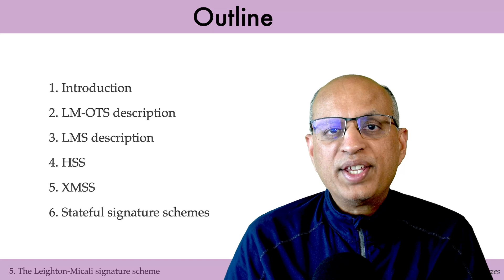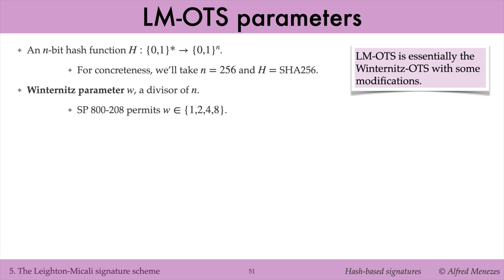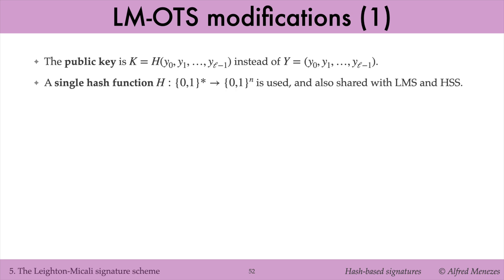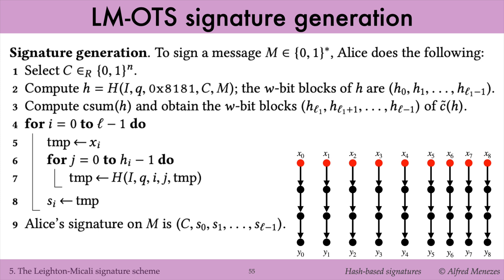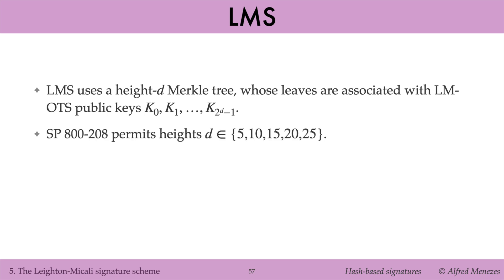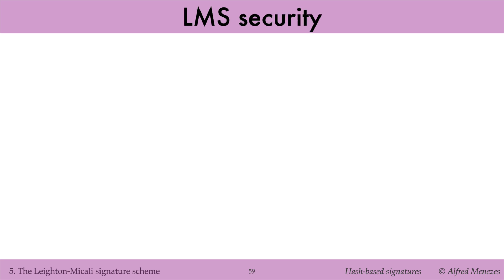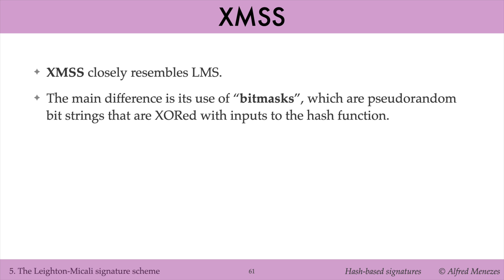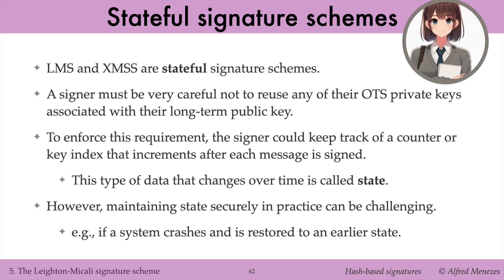Lecture 5. The Leighton-Micali Signature Scheme (Hash-Based Signatures)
Video lectures for Alfred Menezes's introductory course on hash-based
signatures including Leighton-Micali (LMS), eXtended Merkle (XMSS), and
SPHINCS+. These quantum-safe signature schemes have been standardized by
the Internet Engineering Task Force (IETF) and the National Institute of
Standards and Technology (NIST).

Topics covered: Stateful hash-based signature schemes, Leighton-Micali
signature scheme (LMS), Hierarchical signature scheme (HSS), XMSS.

Slides
00:00 Introduction
00:35 Slide 50: Introduction
01:21 Slide 51: LM-OTS parameters
02:46 Slide 52: LM-OTS modifications (1)
04:21 Slide 53: LM-OTS modifications (2)
04:58 Slide 54: LM-OTS key generation
05:34 Slide 55: LM-OTS signature generation
06:28 Slide 56: LM-OTS signature verification
07:13 Slide 57: LMS
08:02 Slide 58: LMS tree
09:17 Slide 59: LMS security
10:03 Slide 60: HSS
10:48 Slide 61: XMSS
11:47 Slide 62: Stateful signature schemes